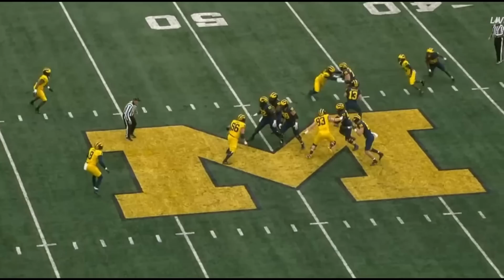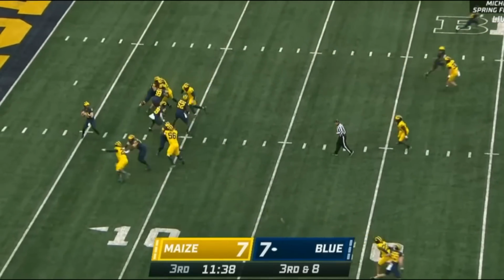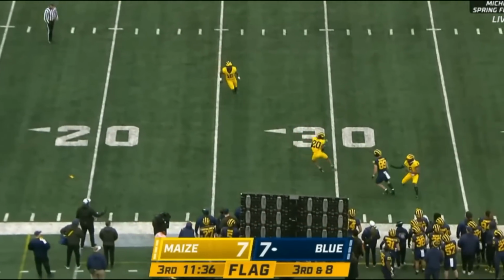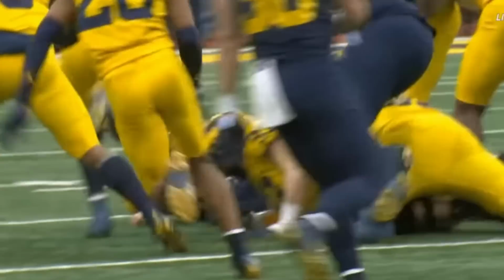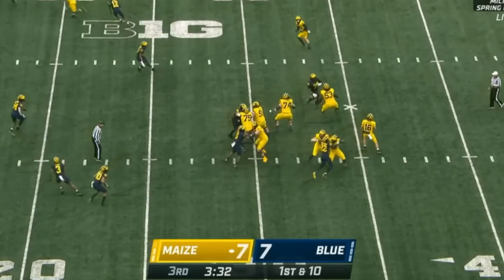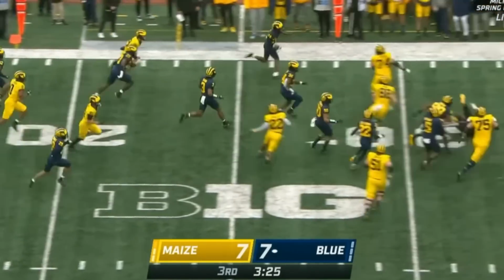Key Takeaways and Standout Players from Michigan Football's Spring Game!!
The Maize team defeated the Blue team 22-21 in a thrilling end to an awesome Spring Game for Michigan football!! In this video I go over all the key takeaways and standout players, plus I give my postgame thoughts and analysis while showing highlights from the Spring Game. Let me know who stood out to you in the comment section below!! Go Blue!!